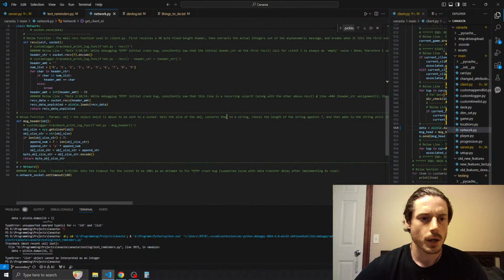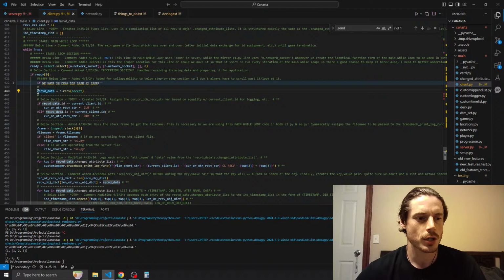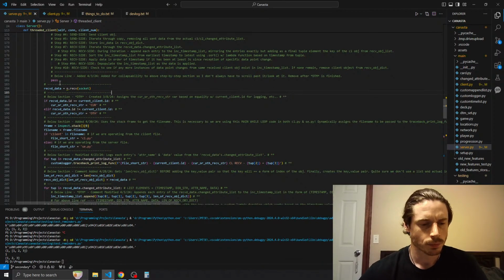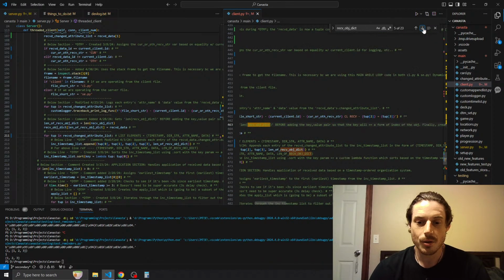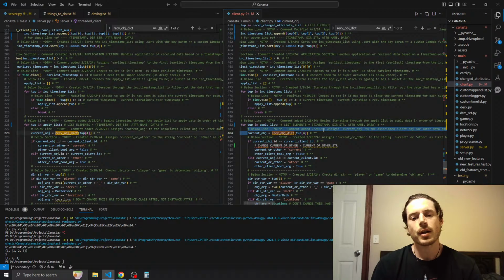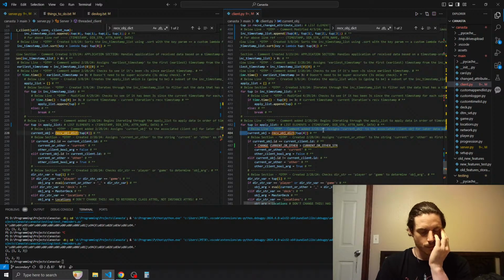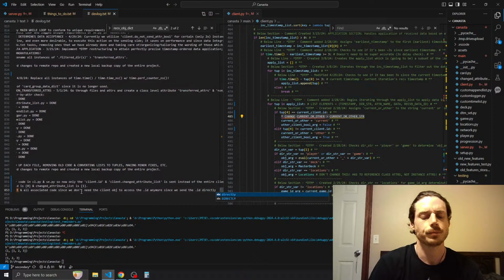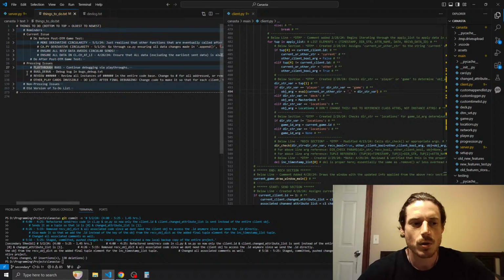Python Programming: Creating an Online Multiplayer Card Game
Today: Final tasks before game testing!